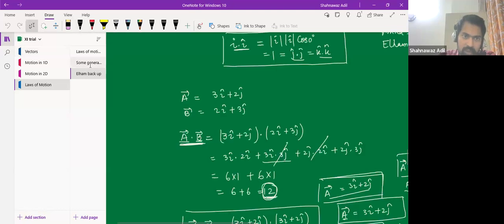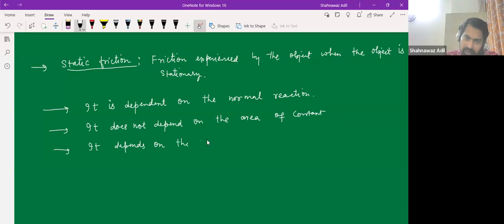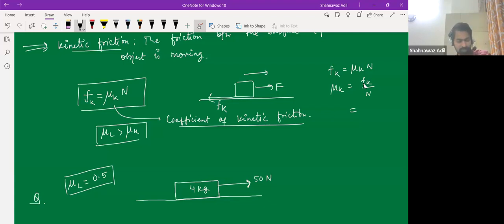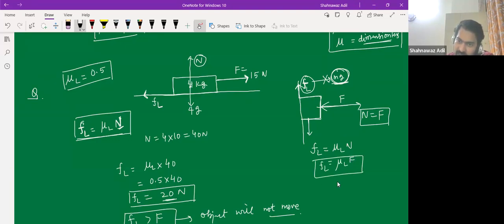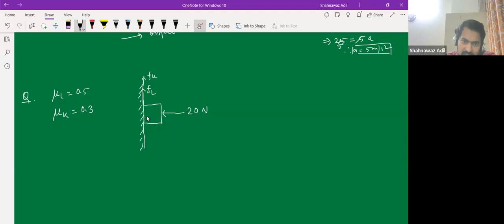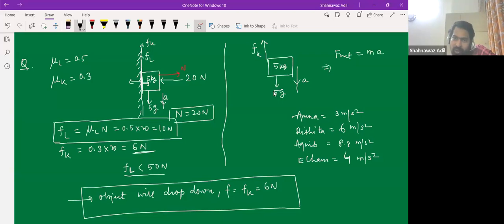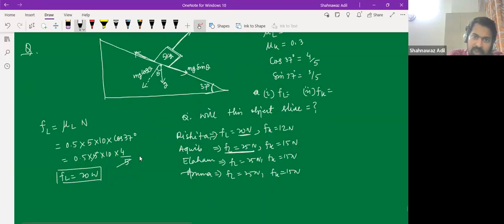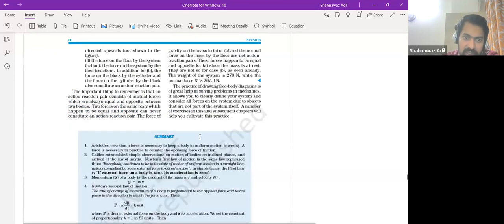Learnivio | Friction | Laws of Motion | Lect 11th P2 03-09-2023